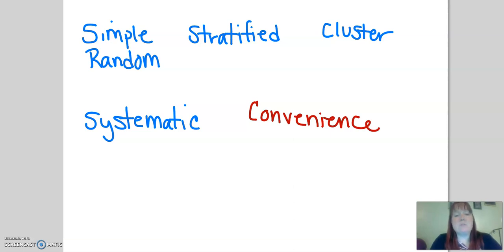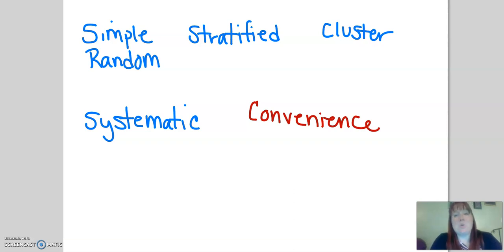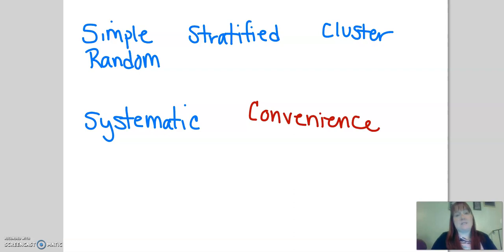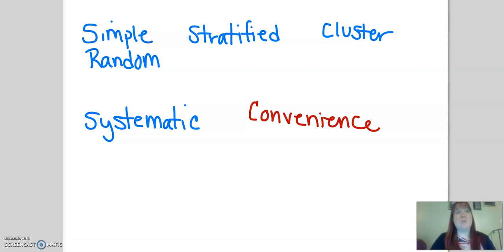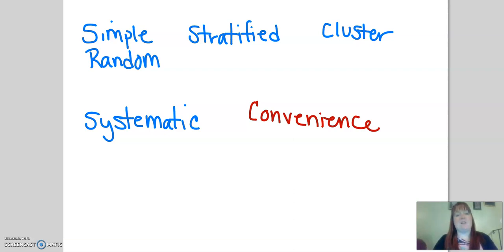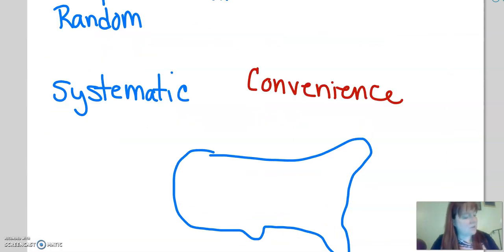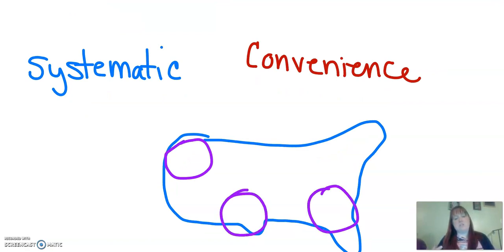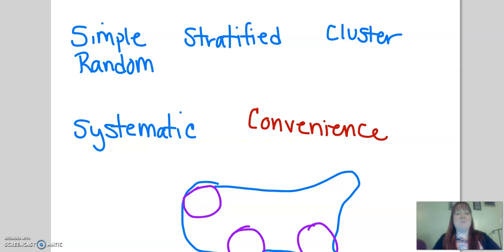Statistical Sampling Methods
Simple Random, Stratified, Cluster, Systematic, and Convenience samples explained